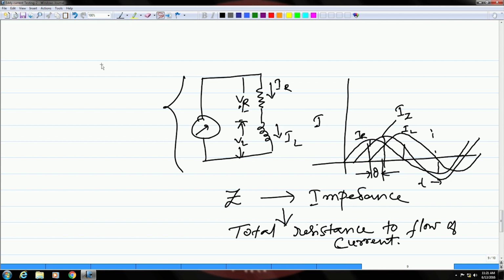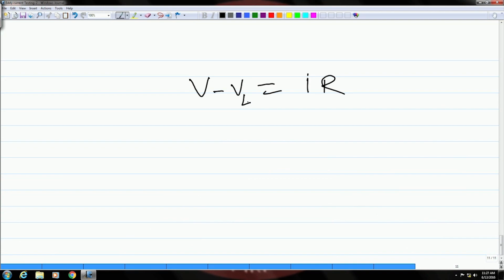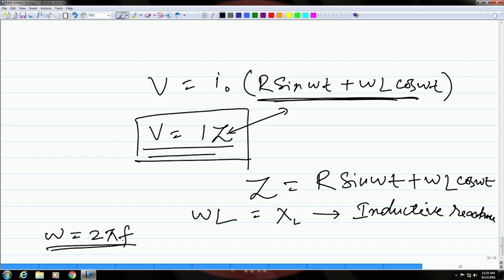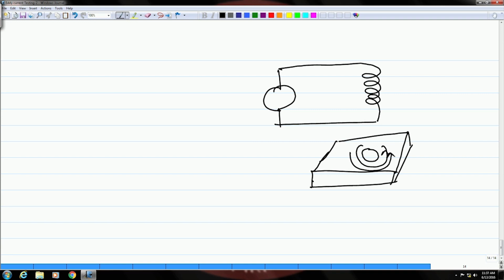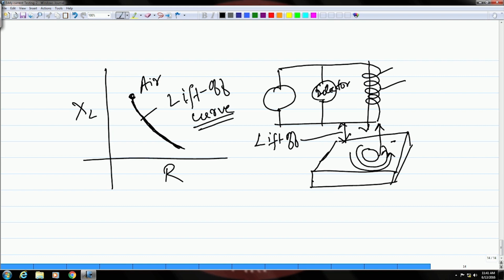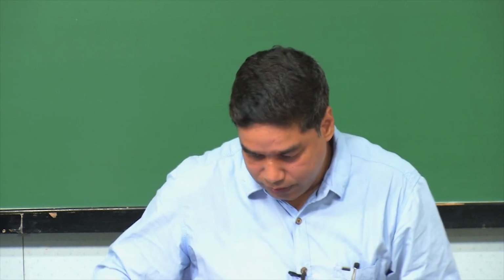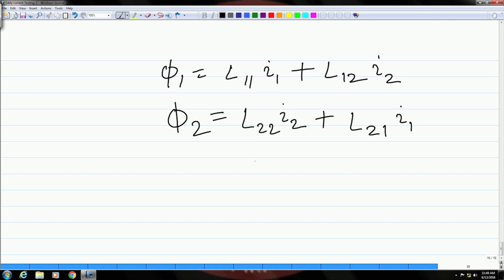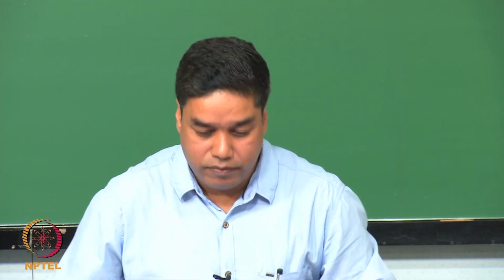Eddy current testing - 3